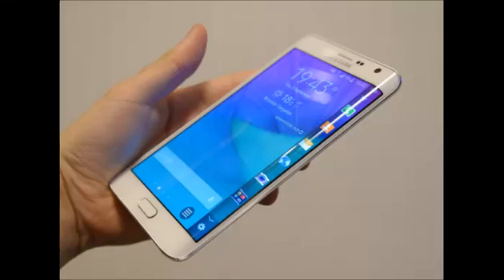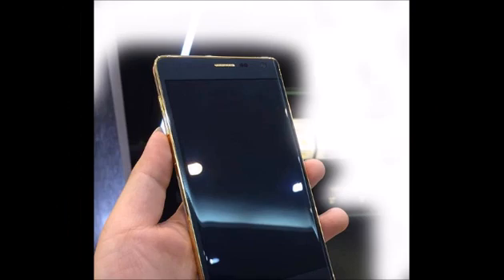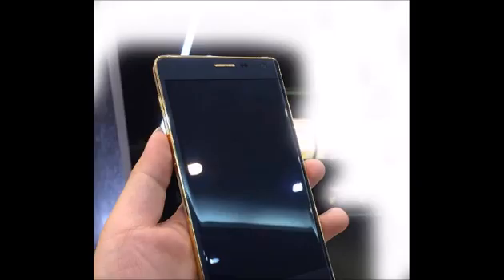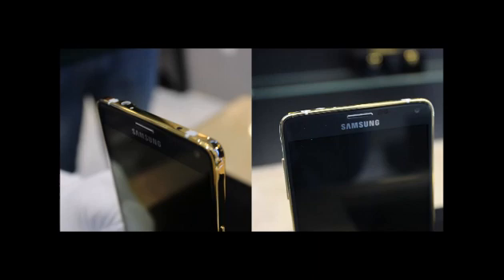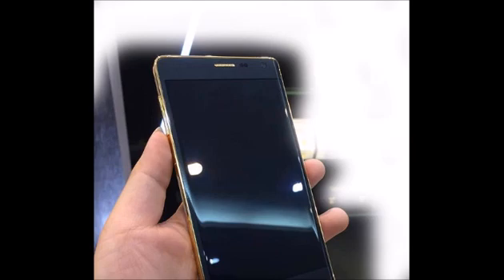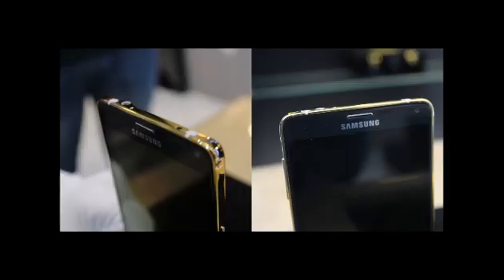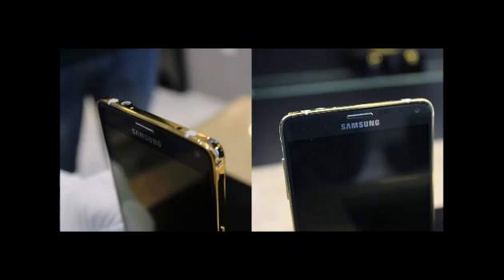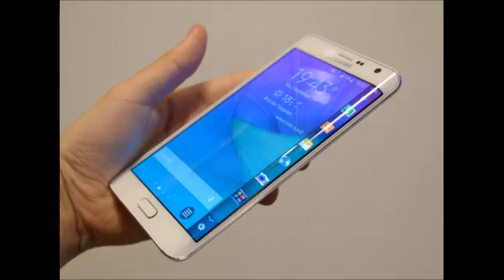Samsung's Galaxy Note Edge Gold-plated || Hands on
If the curved Edge display on the Galaxy Note Edge isn’t flashy enough for you, then there might be something with even more bling on the horizon. A gold-plated Galaxy Note Edge has been spotted in Vietnam – as expected, the gold plating has been done on the device’s metallic edges, and around the camera and LED flash/heart rate sensor lenses as well. Apparently, the final version of the device will have even more changes in terms of its looks, though details like a release date or pricing are currently unavailable.
The Galaxy Note Edge is, to be blunt, a quirky smartphone.
Gold smartphones, whether in fake colors or actual 24k plating, are not exactly new in the industry. Almost all flagships have seen a variant. Even the Galaxy Note Edge's sibling, the Galaxy Note 4, got the gold treatment. And from Vietnam even. This time, it might have been a bit harder to pull off. That's because the right edge of the smartphone doesn't really conform to the usual flat shape and curves just a bit. Of course, it's not impossible to do, just unconventional, pretty much like the nature of this smarpthone itself.

Aside from that, there is practically no other difference between this and regular models, at least none that we know of yet. Aside from the gold-plated edges, and gold highlights on the camera and home buttons, it's pretty much the same. Even the faux leather back cover wasn't changed to shine. Admittedly, a gold cover might be a bit too much and too conspicuous, not to mention too tempting for thieves.
The vendor for this gold Galaxy Note Edge hasn't surfaced yet, so exact details are still unknown, especially the price. That said, the Galaxy Note 4 in the same 24k gold treatment sold for around $2,000 in Vietnam, so we can expect something similar, if not more, for this model.
Either way, if you’re looking to get the golden Galaxy Note Edge, it would be a good idea to start taking a look at your savings.